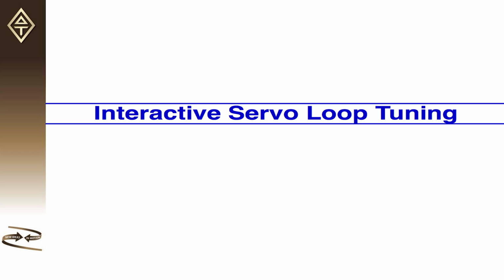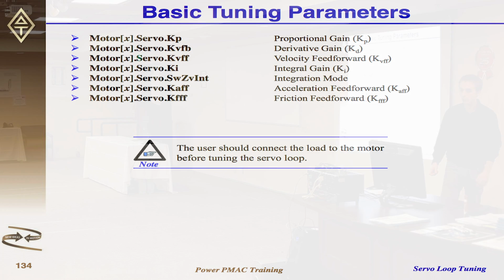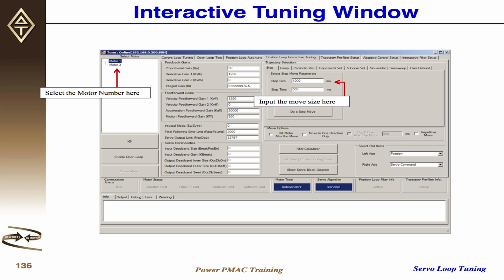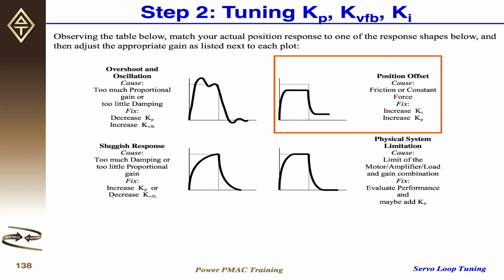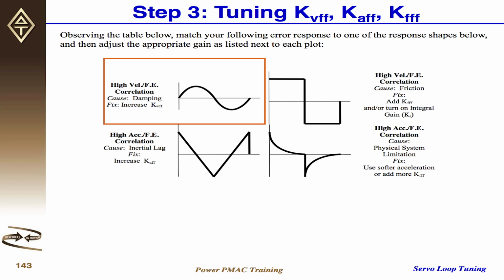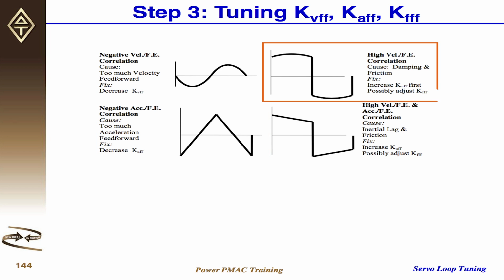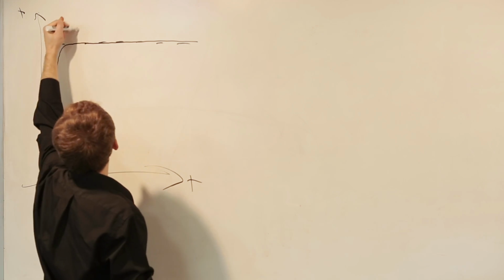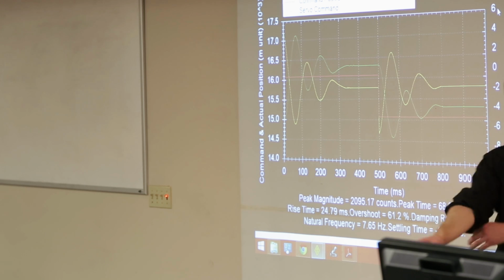V11 Interactive servo loop tuning